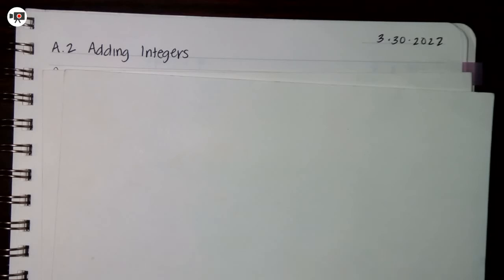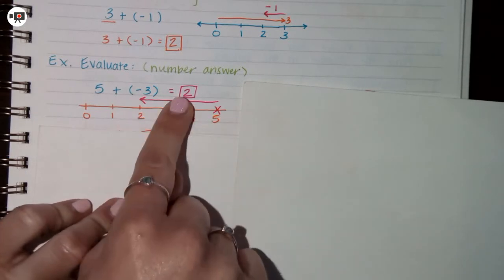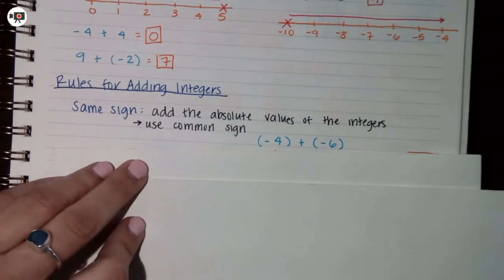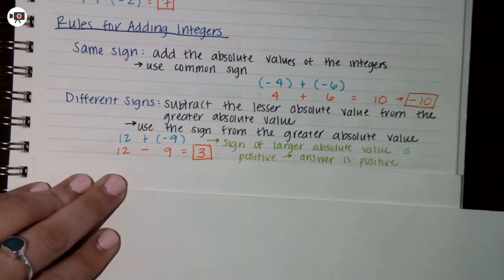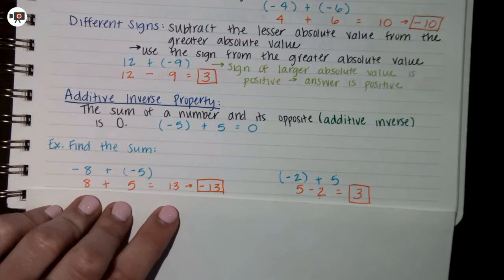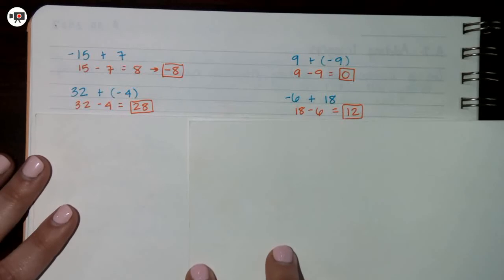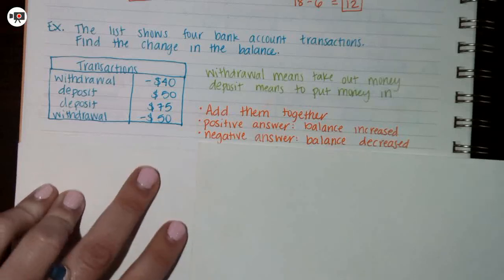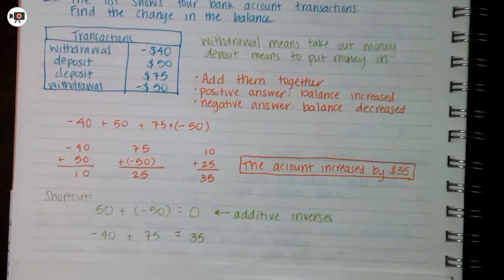A.2 Adding Integers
6th Grade: A.2 Adding Integers